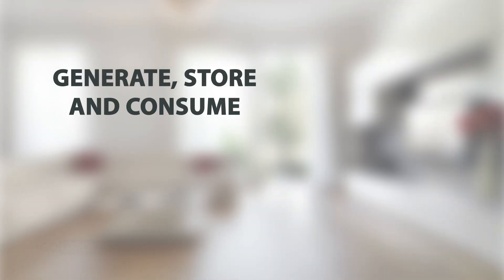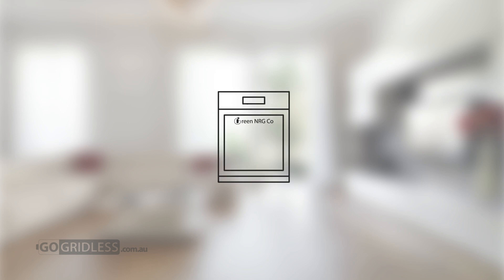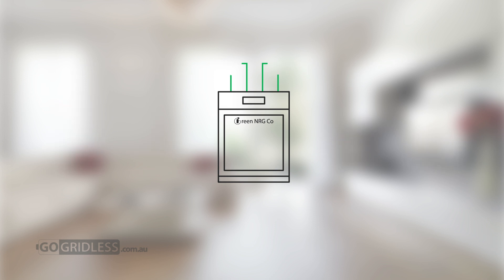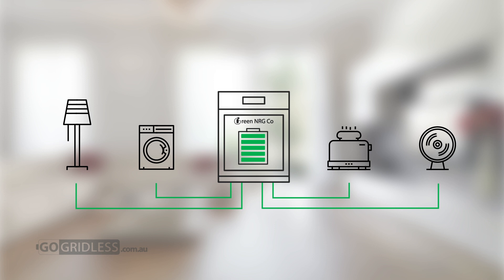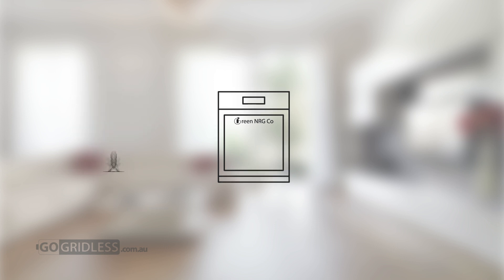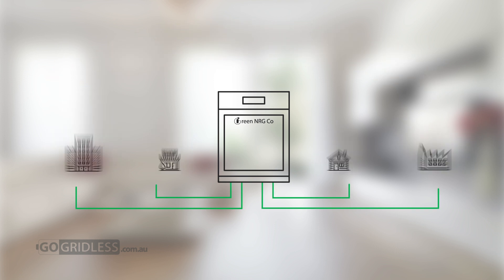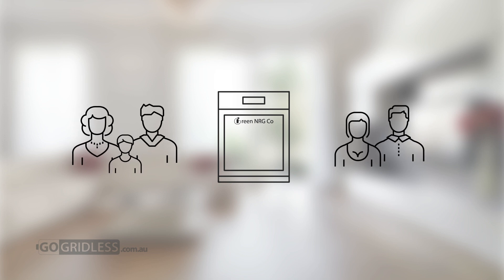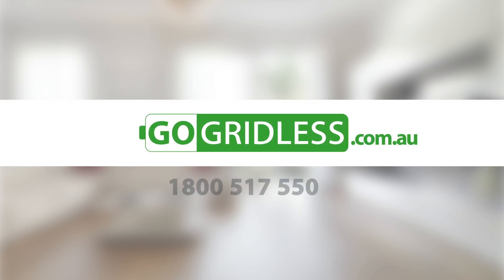GO GRIDLESS MPS Renewable Energy Management System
Generate, Store & Consume free energy using the MPS Mini Power System from Green NRG Co. The MPS intelligently manages all electricity usage to ensure the highest efficiency levels.  Available from GOGRIDLESS.com.au Australia 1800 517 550